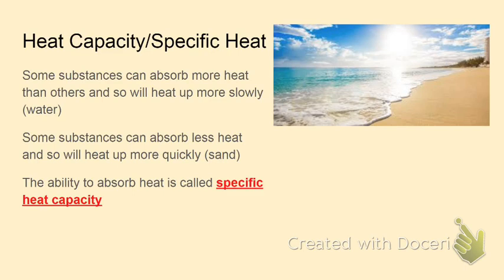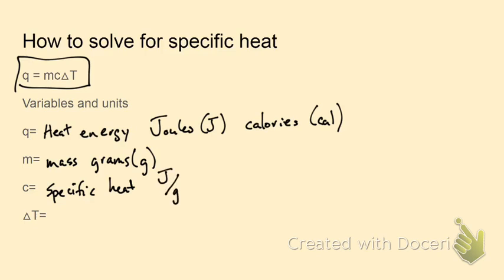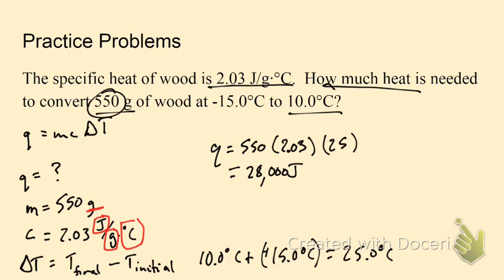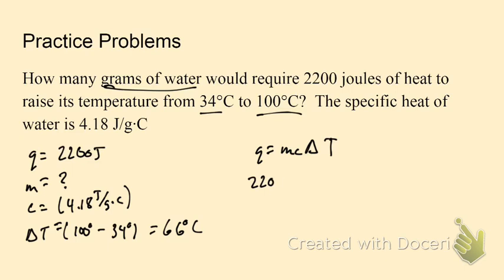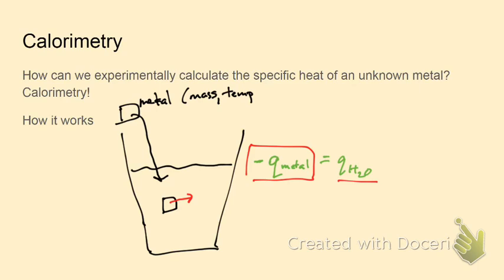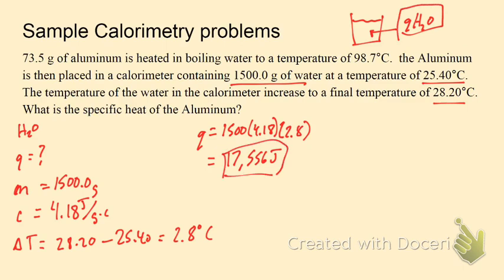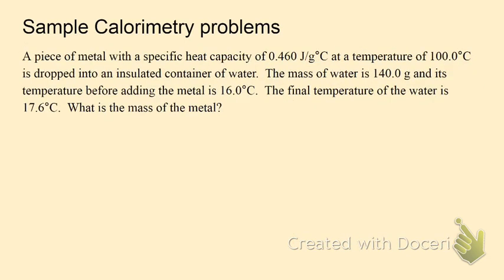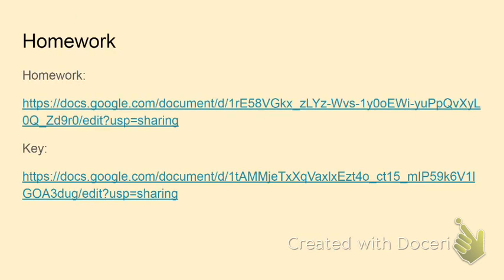Specific Heat and Heat capacity